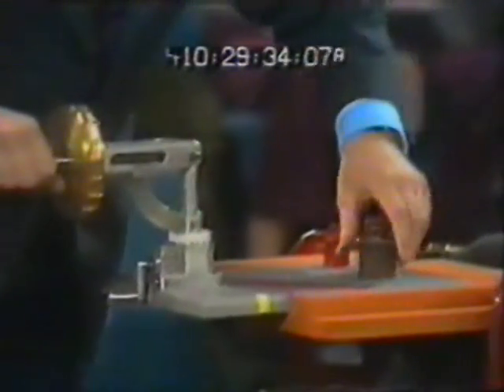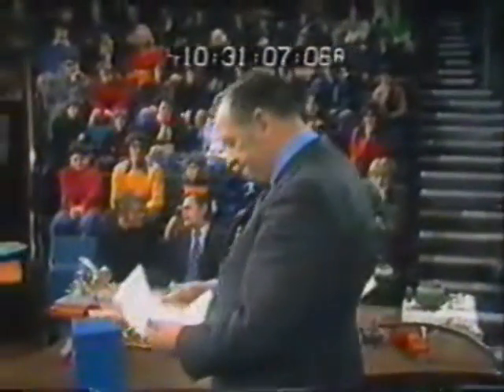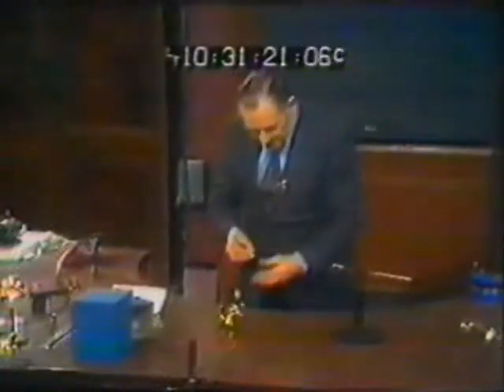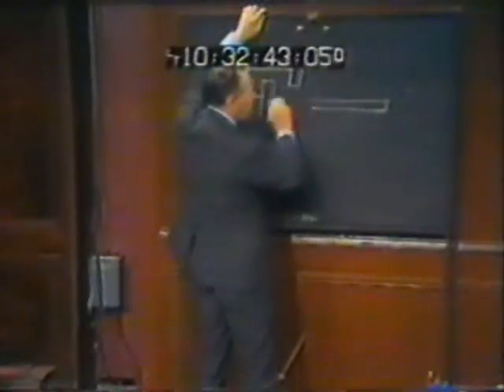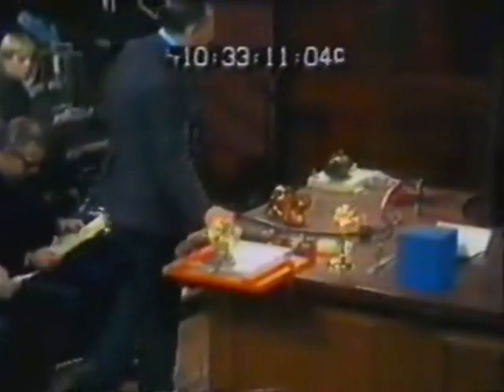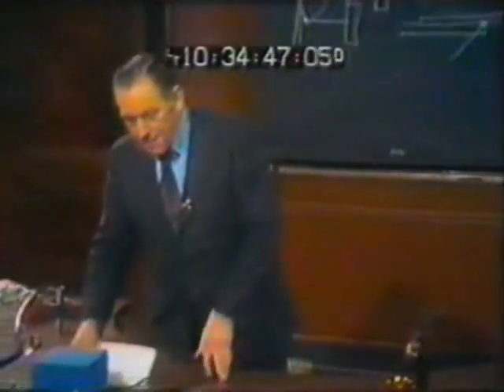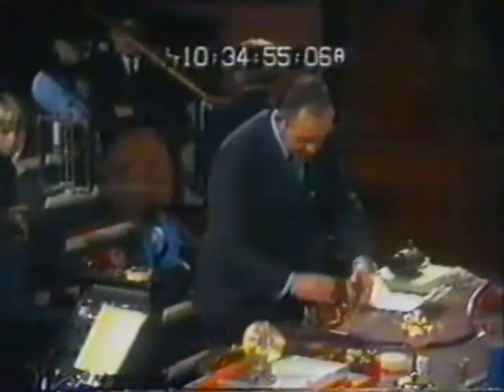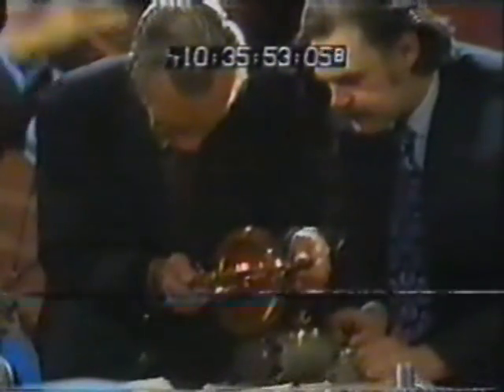Eric Laithwaite's lecture part 3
Professor Laithwaite on gyroscopes